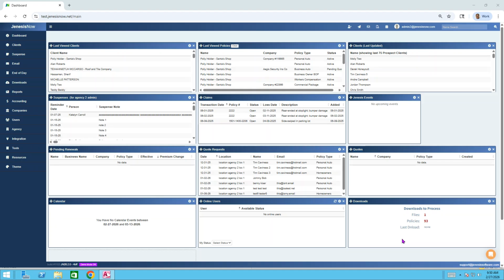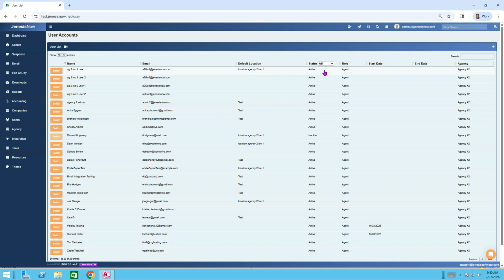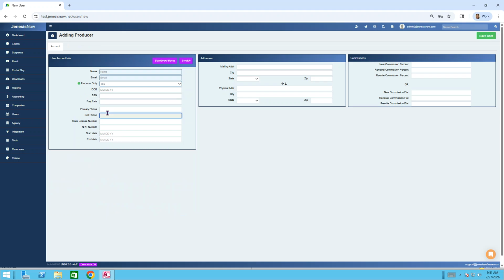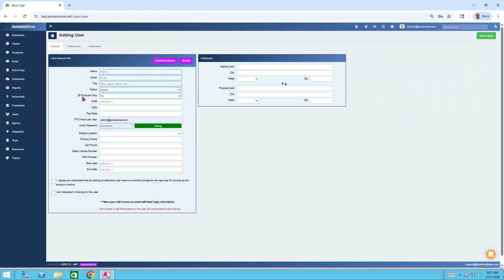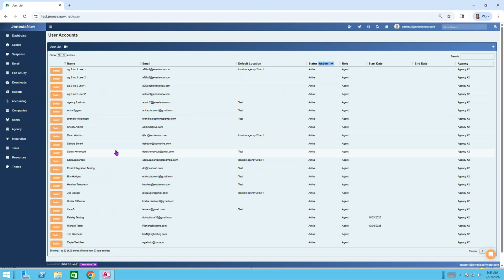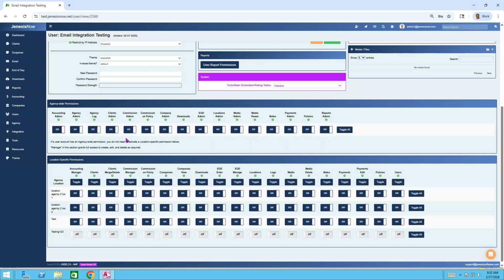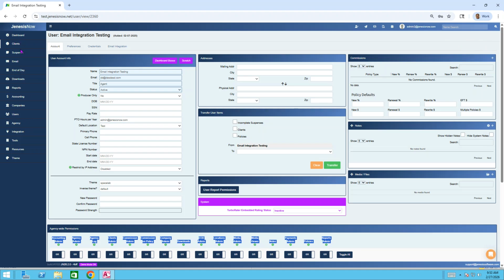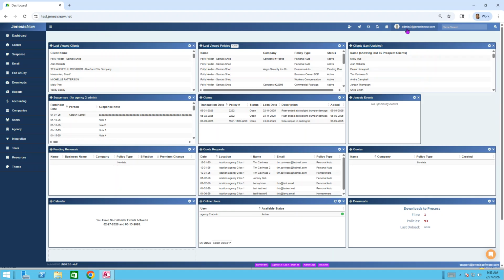JenesisNow - User Setup and Managing Existing Users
User Setup and Managing Existing Users within JenesisNow

Jenesis insurance software for agents was thoughtfully designed to help insurance agents better serve clients while growing their agency. This video shows you how to set up and manage existing users within JenesisNow. We're so happy to announce that this affordable insurance agency management system from jenesissoftware.com is constantly improving!

From the dashboard, navigate to the left toolbar and select Users.
This will open your user Management Page, where you can view all existing users and manage their accounts. You can also filter the list to display all users, active users, or inactive users.

To add a new user, click the Plus Sign in the top right corner. Enter the required information in the highlighted fields, assign a temporary password, and confirm that you would like to create the new user.

You will also see the Producer Only option, which is set to No by default. This setting should remain as No if the user will be accessing the system. If the individual is a producer who will not be using the system, select Yes. If you’re unsure which option to choose, you can click the Green Question Mark Icon for additional guidance.

Once all information has been entered, click Save User to create the account. The new user will now appear in your user list. To manage or update an existing user, return to the Users page and select the appropriate user from the list.

Within the user’s profile, you can make adjustments as needed. Scroll down to manage permissions by toggling access on or off based on the user’s role.
For users who require broader access, you can assign Agency-Wide Permissions in the top section. For most users, permissions will be set within the Location-Specific Permissions section below.

After making any changes, be sure to click Save Changes to apply the updates.
If you need to view the system from another user’s perspective, you can use the Switch User option. This allows you to temporarily access the system as that user and view their dashboard and settings.

When you’re finished, be sure to log out to return to your administrative account.